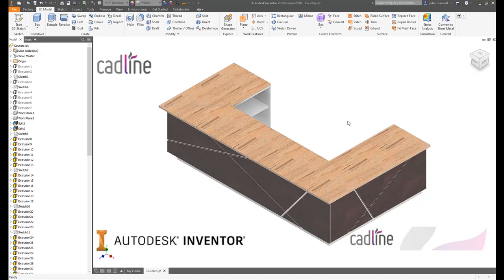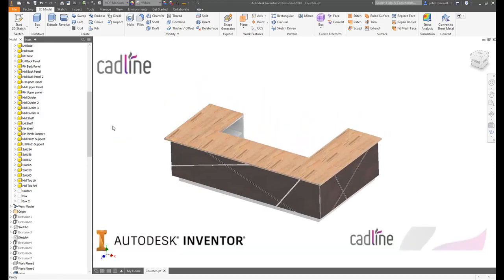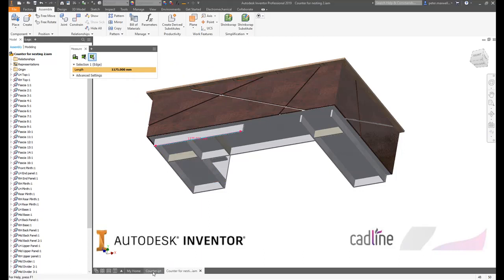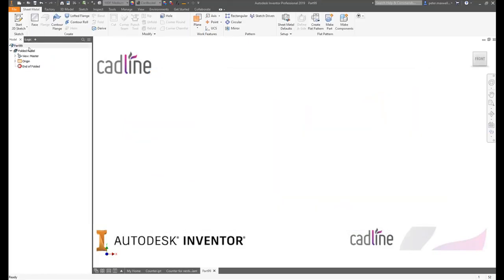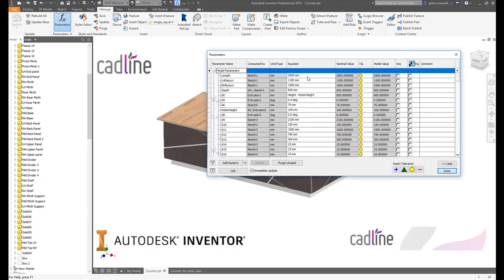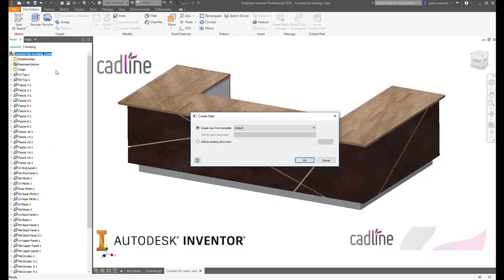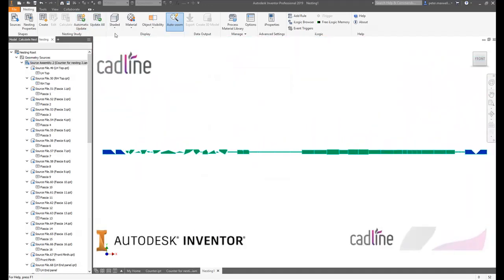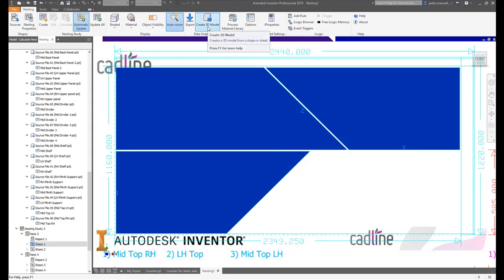Inventor Nesting Utility